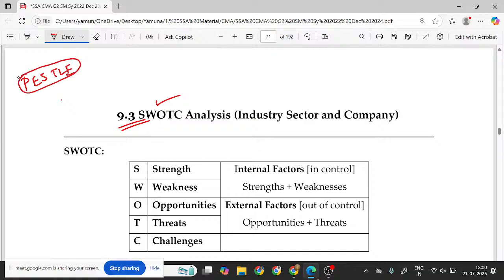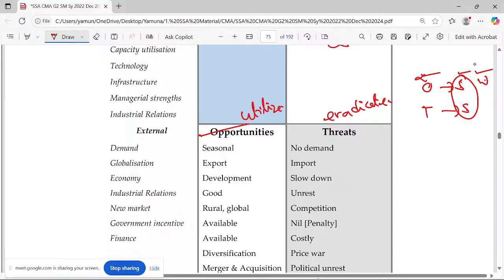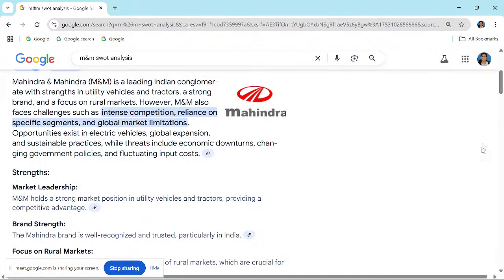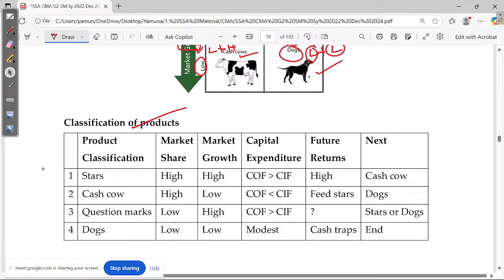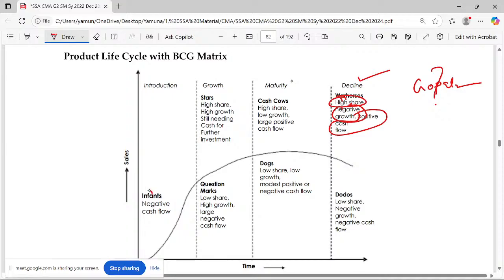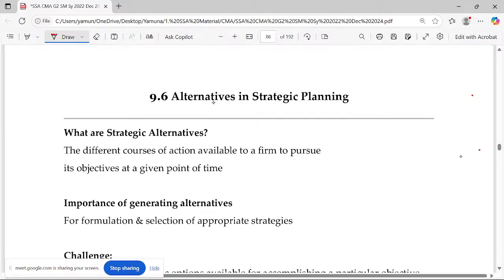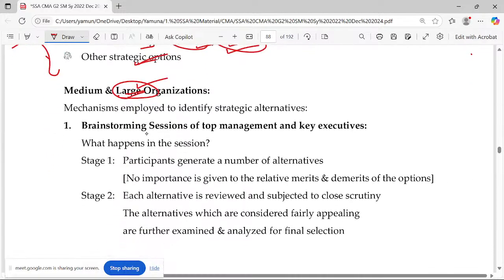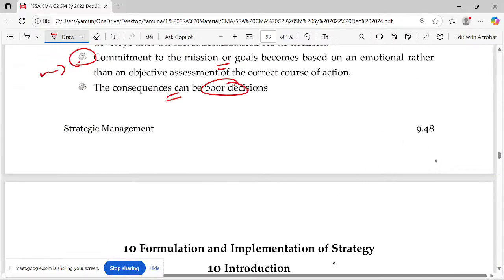ND25 SM (CMA G2) 5. Chapter 9 (cont) - Strategic Analysis and Strategic Planning